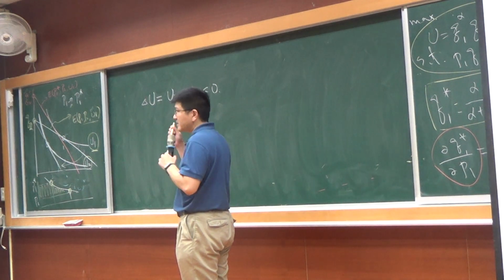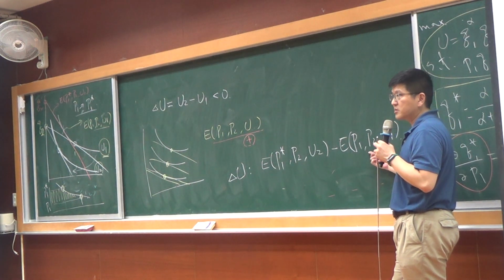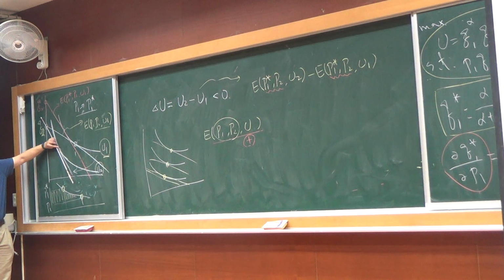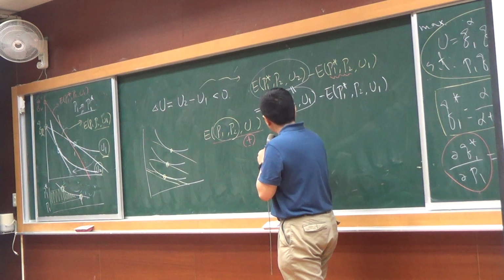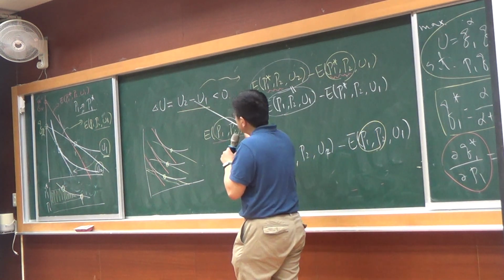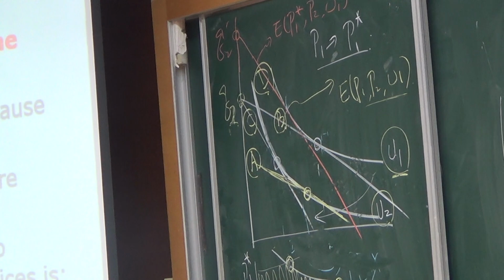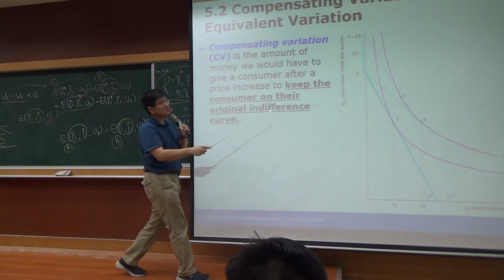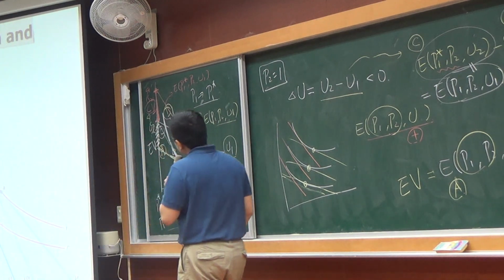個體經濟學I 第12堂(5) 中央大學鄭保志教授